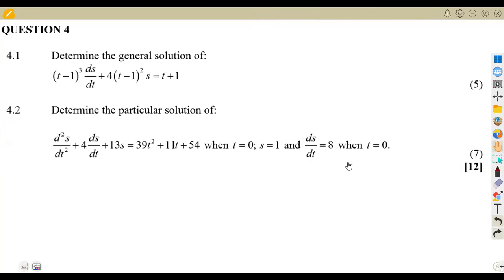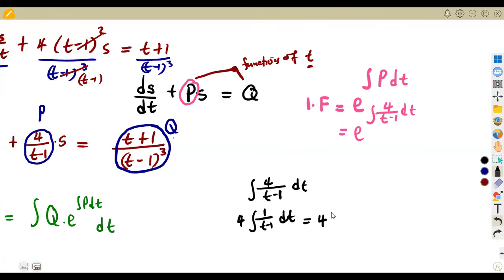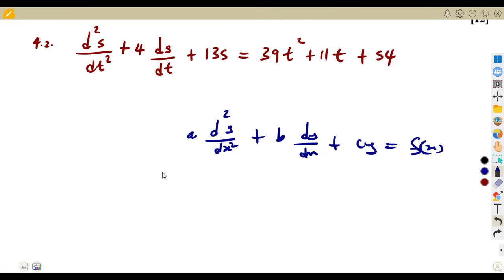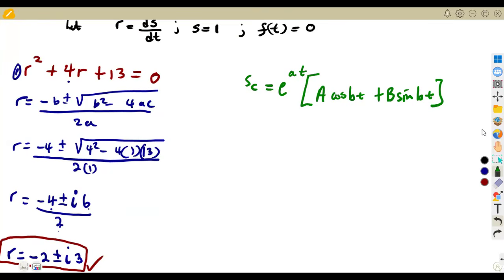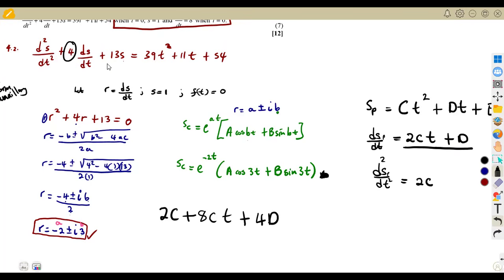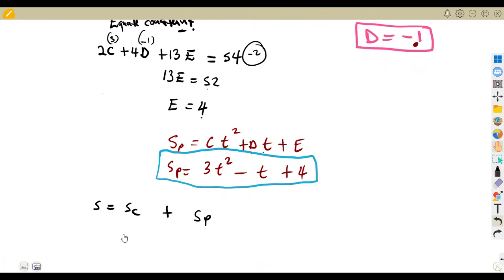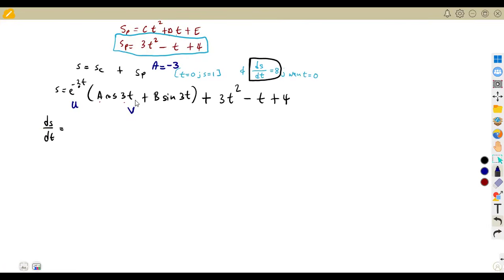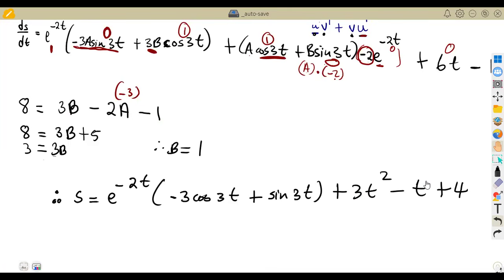Mathematics N6 Differential Equations November 2022 Chapter 4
Mathematics N6.
Mathematics N6 Differential Equations .